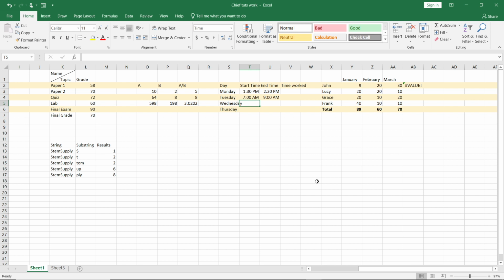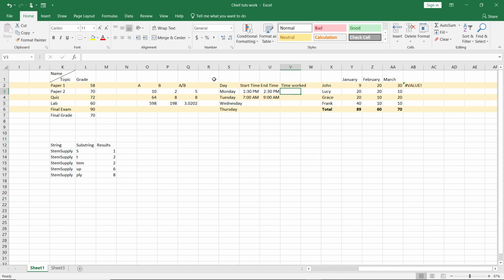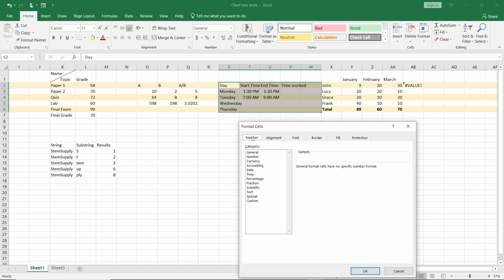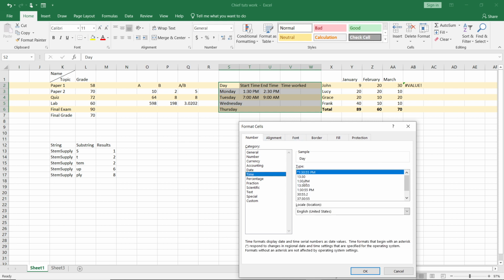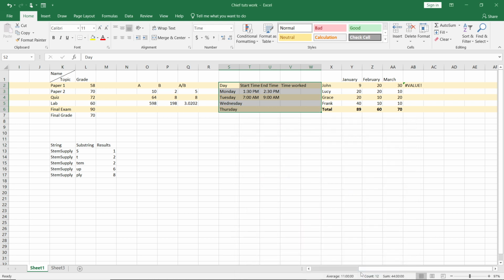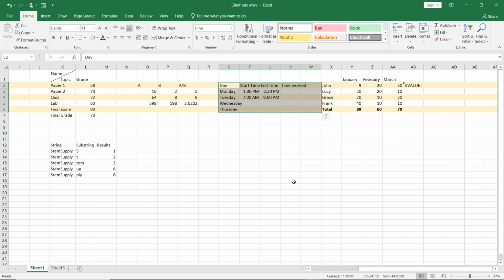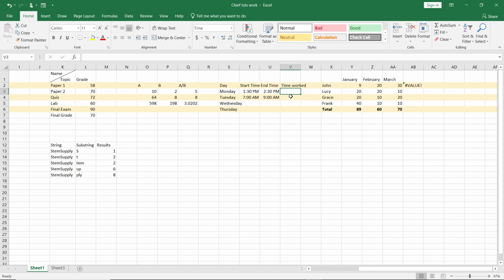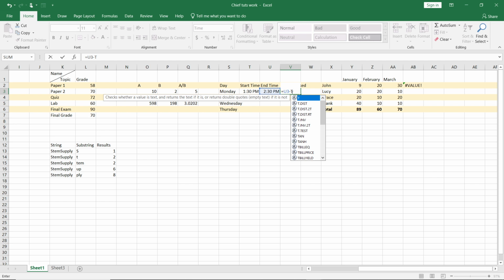How To Calculate Hours Worked In Excel (Easiest Way)​​​​​​​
In this video I will show you How To Calculate Hours Worked In Excel. It would be good if you watch the video until the end so that you don't miss important steps.